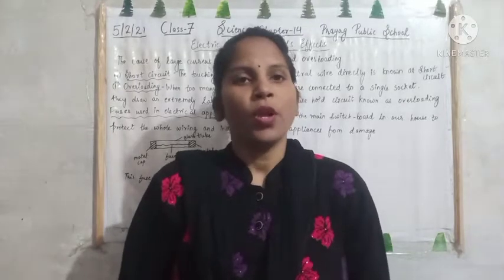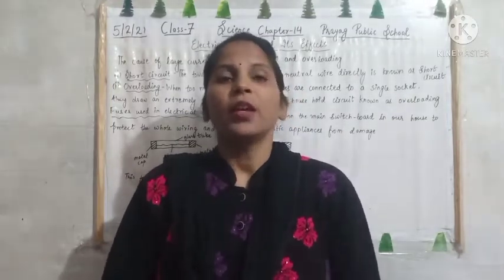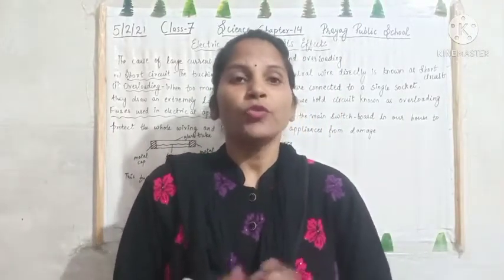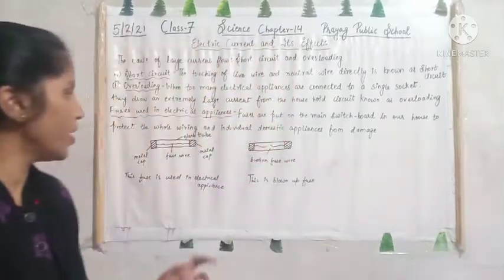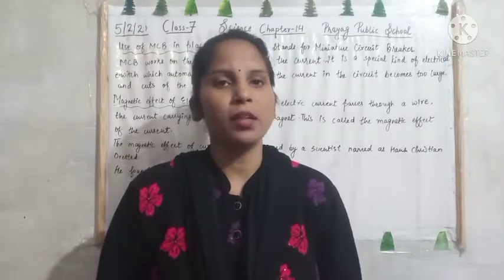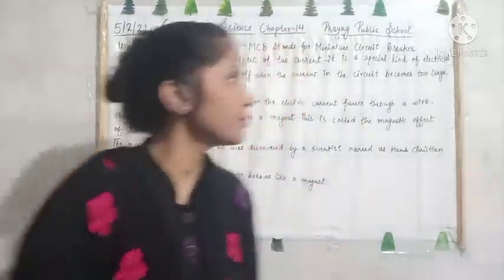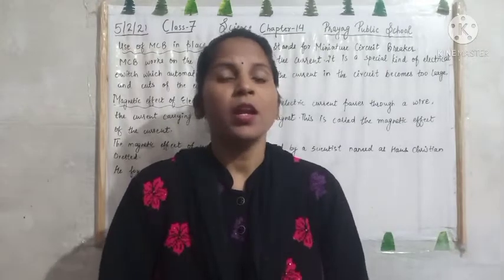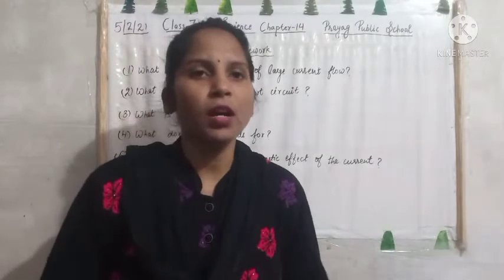Electric Current and Its Effects/Part-3/Explanation/Class-7/Science/Chapter-14